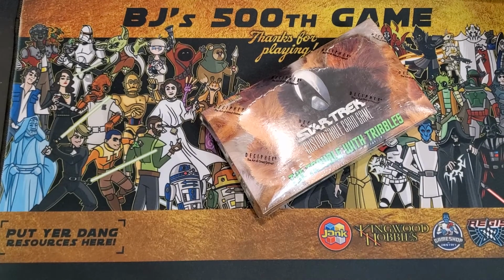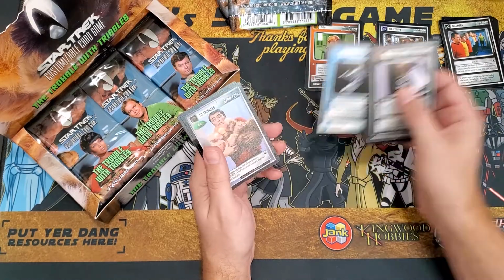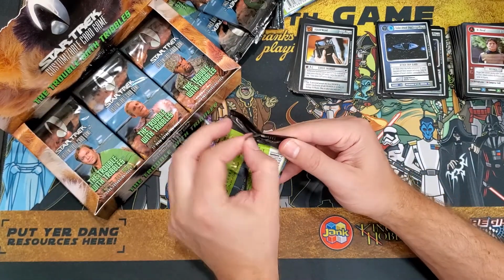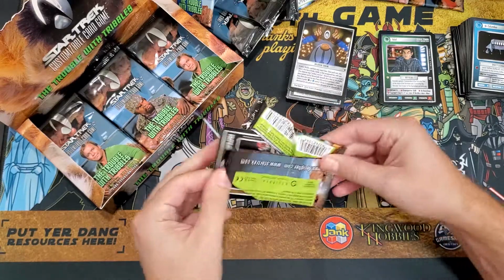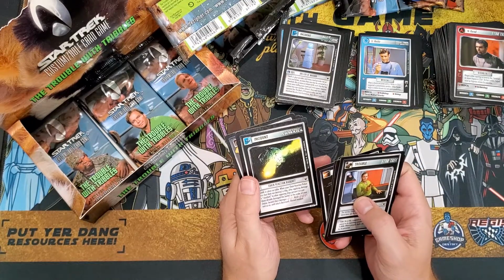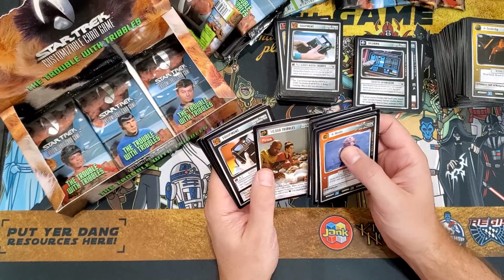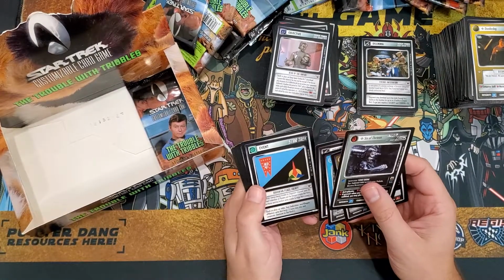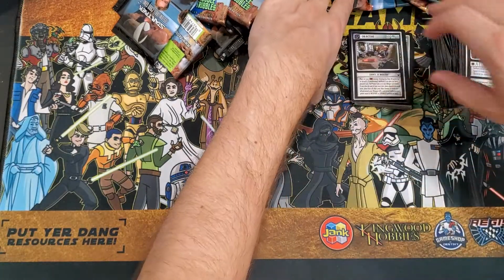Star Trek CCG Trouble With Tribbles Unboxing (Box 1 of 2)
Opening a booster box. ASMR if you're into that. BOX 1 OF 2.